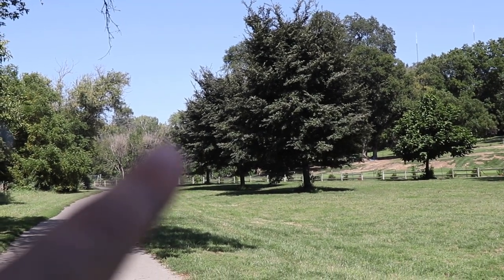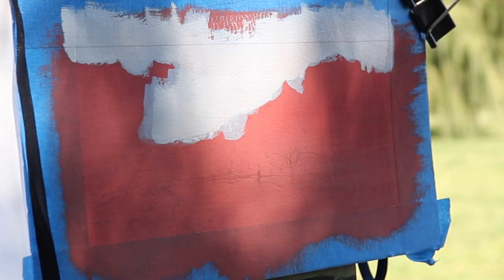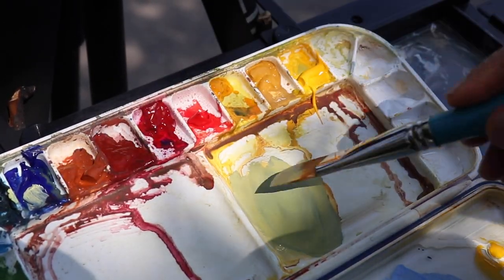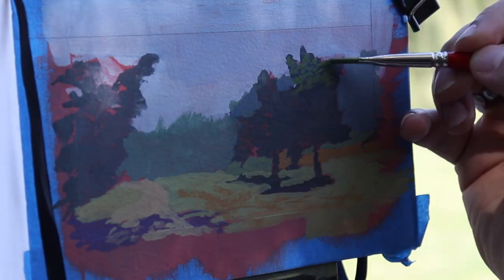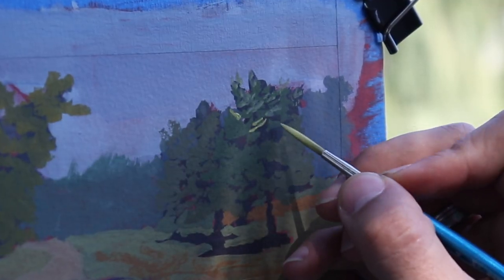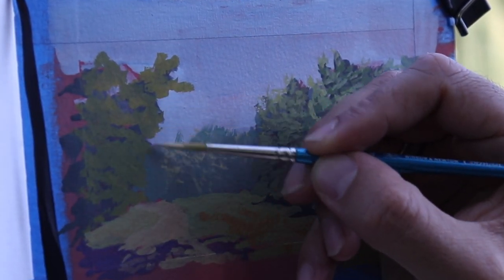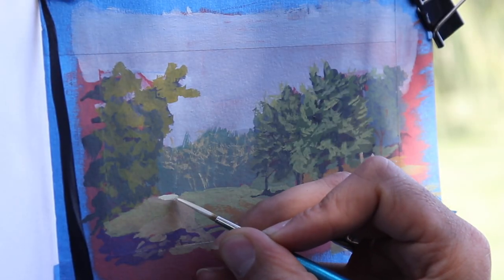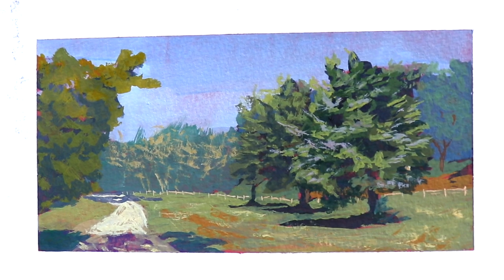Plein Air Painting Demo | Gouache Landscape Painting Tutorial For Beginners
Hi guys! Today I’m going to show you a quick plein air sketch I did in gouache over a red casein underpainting in my sketchbook. In this art vlog I talk about painting a simple landscape and plein air painting trees using shadows and highlights to create depth. I also show you the casein underpainting and discuss the benefits of using elements of color harmony when you're toning a sketchbook or canvas. You'll also get to see the benefit of gouache over watercolor for fixing mistakes! Hope you enjoy this short painting demo for beginners and intermediate painters and sketchers alike!

Timestamps

0:00 - The Composition and set up
0:22 - The Underpainting and Using Opaque Colors
1:13 - Adding shadows and Atmospheric Perspective
2:13 - Delineating the ground plane values, and fixing mistakes
3:19 -  Refining the block in: highlights, details and desaturation
4:31 - The color of Highlights and defining form
5:26 - Dry brush technique and the illusion of detail
5:58 - Chatting with a passerby and their reaction
7:29 - Analyzing the final piece